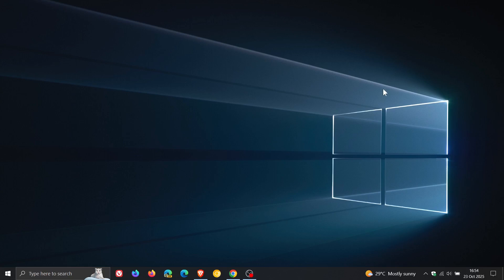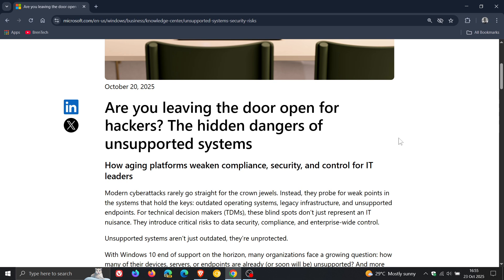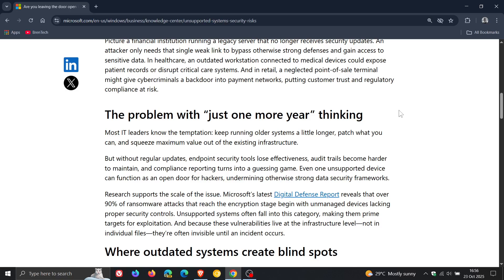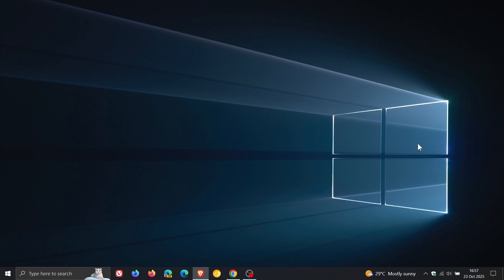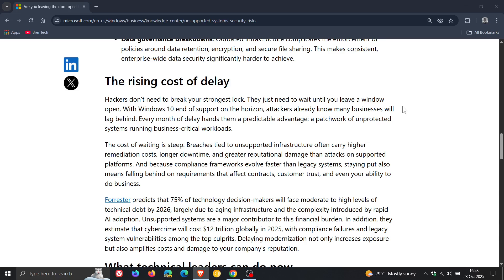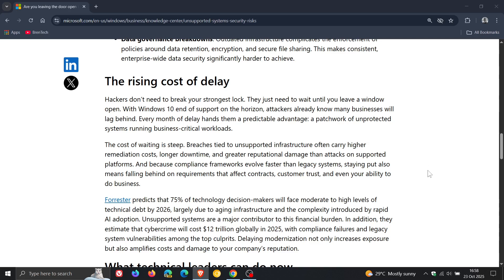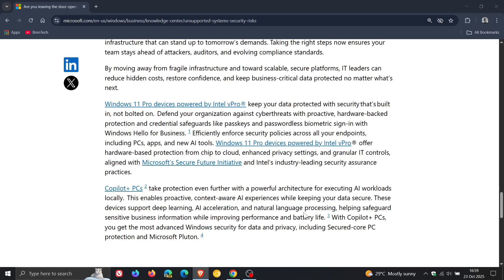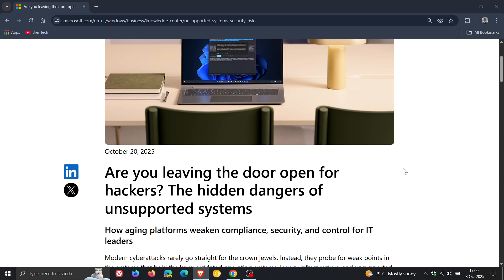Microsoft: Are You Leaving the Door OPEN for Hackers? (Windows 10 EOL)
According to Microsoft, with Windows 10 end of support, many unsupported devices will face hidden vulnerabilities.